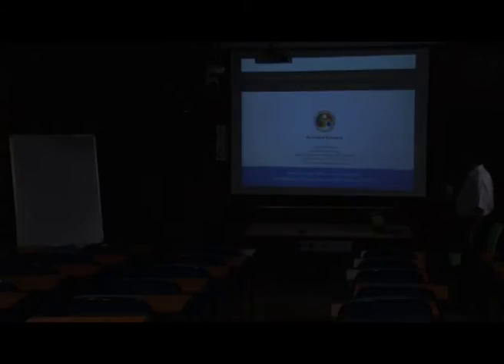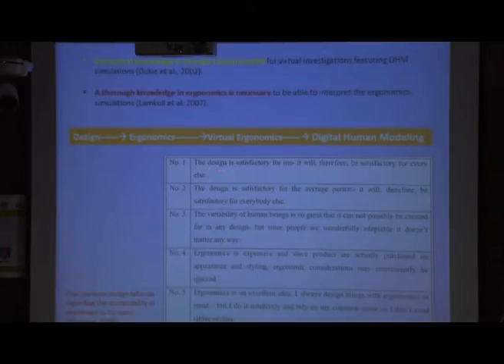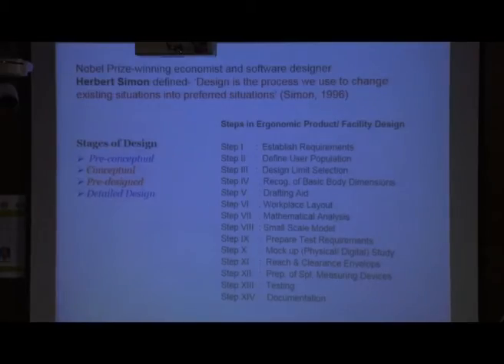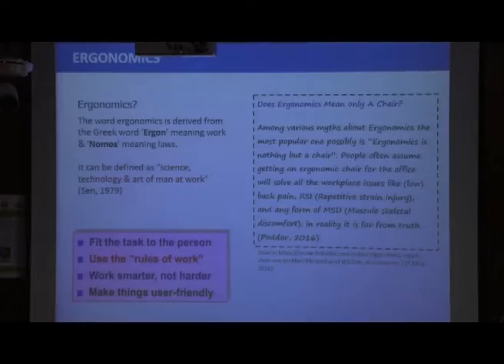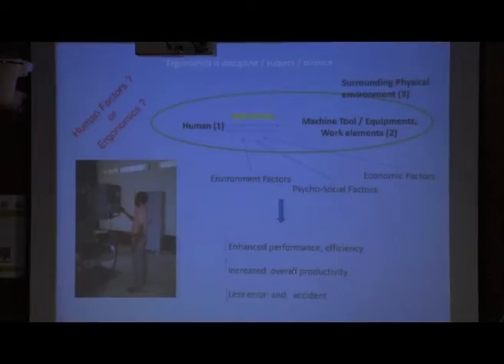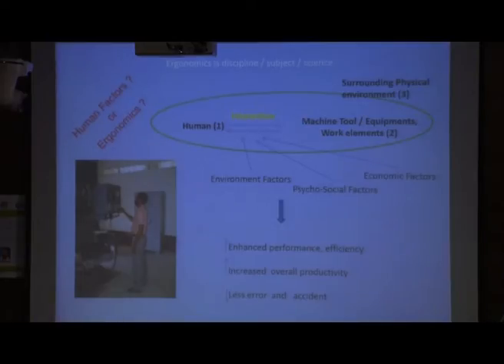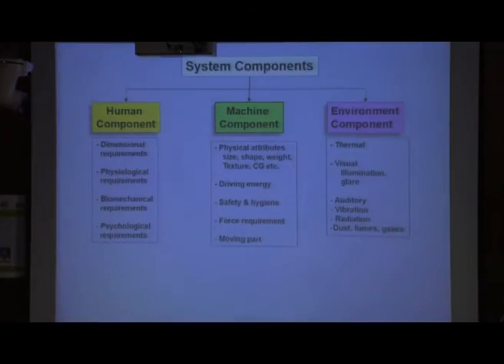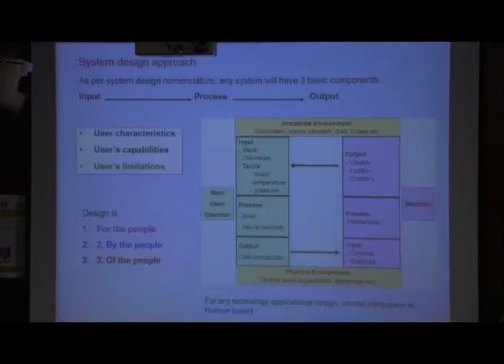Week 1 DHM MOOC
Introduction to Ergonomics
Domains of specialization under Ergonomics
Importance and application of Ergonomics